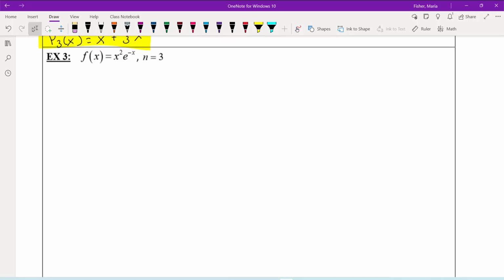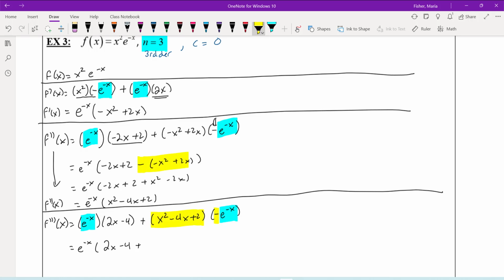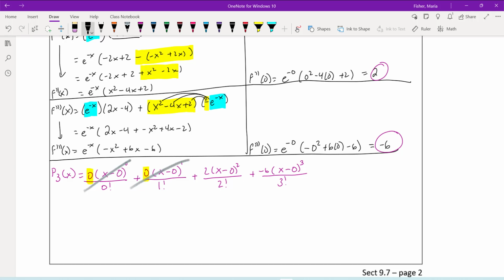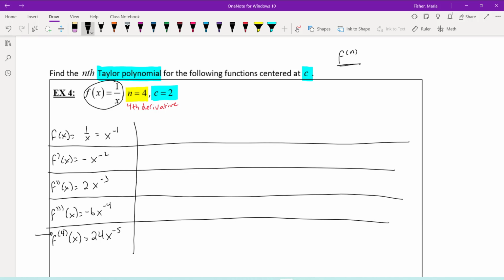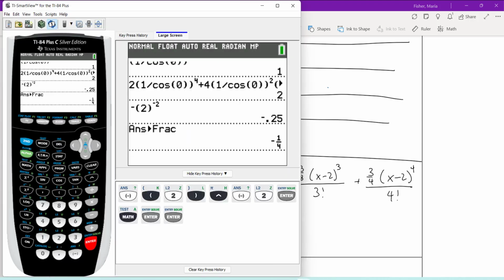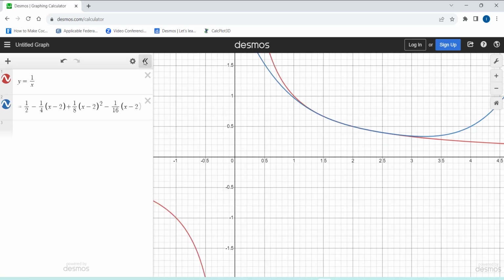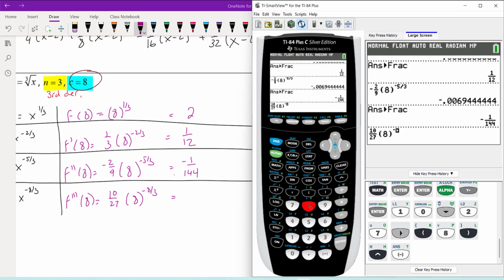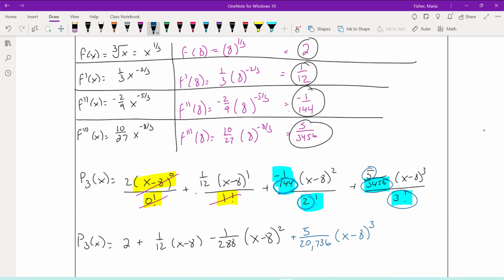9 7 Taylor Polys Exs3 5